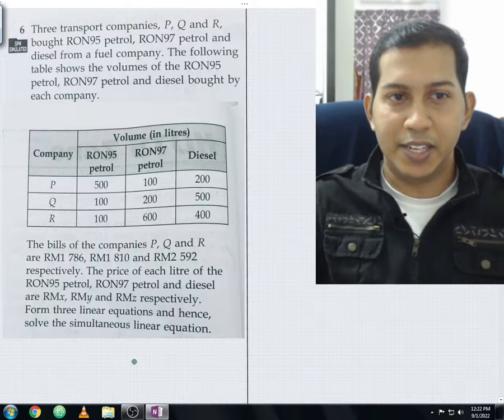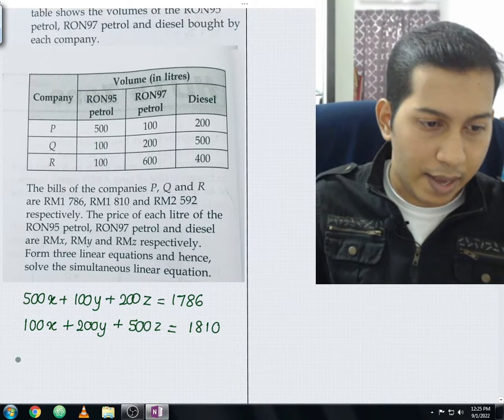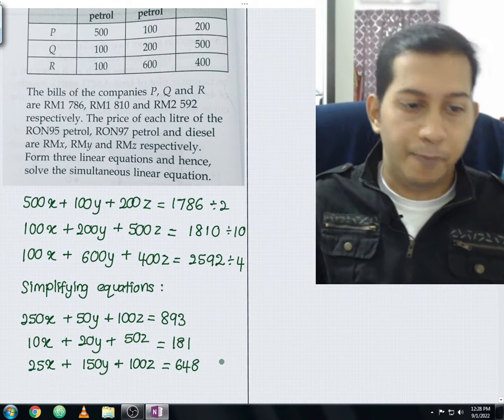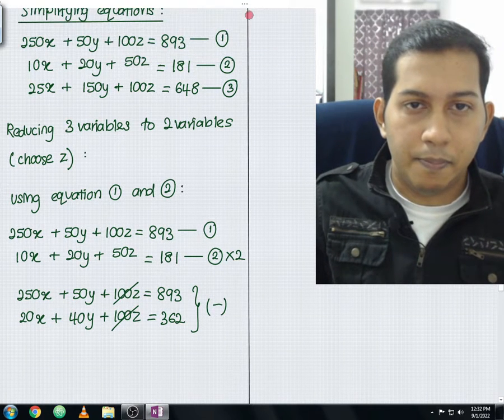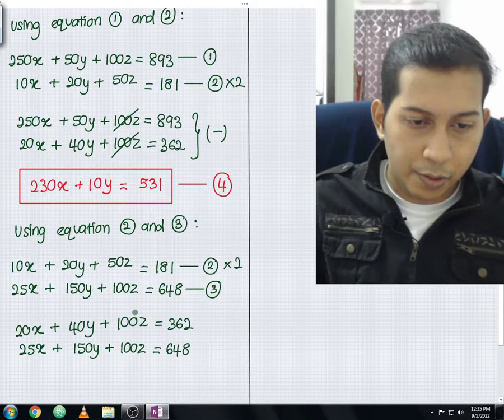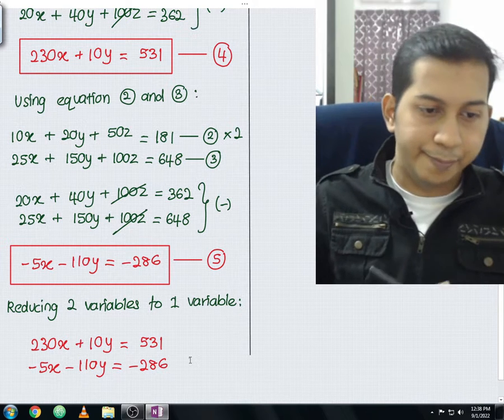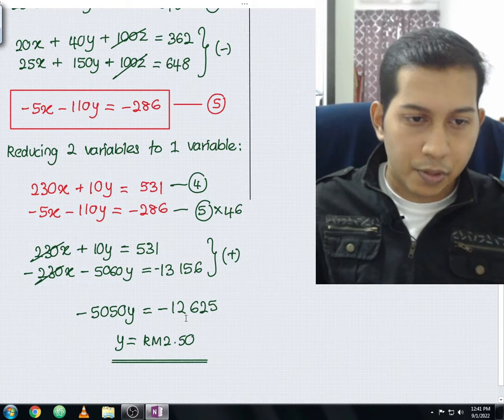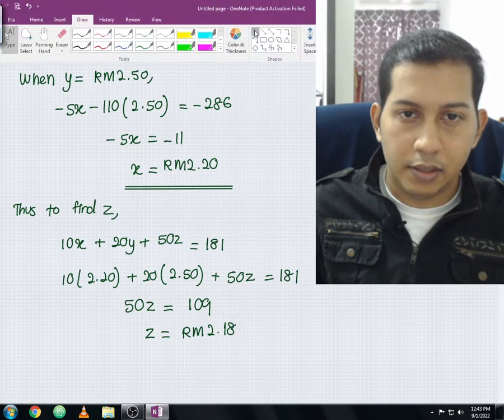Add Maths KSSM System of Equations - HOTS Question Practice 3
This video shows the clear explanation of add maths from KSSM syllabus system of equations HOTS question practice 3 (system of equations in three variables) from Math Tutor Edu. From now onwards, you guys can expect more add maths question in KSSM syllabus. Any doubts or feedback feel free to put down in the comment section below.

0:00 Add Maths KSSM System of Equations Practice 3 (Question)
1:40 Add Maths KSSM System of Equations Practice 3 (Solution)